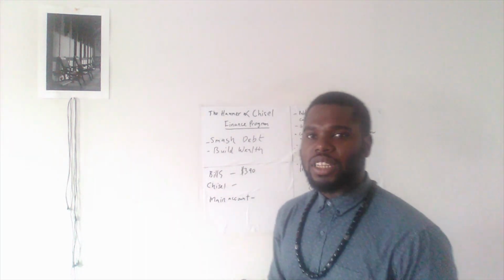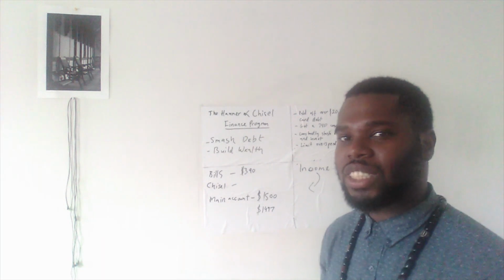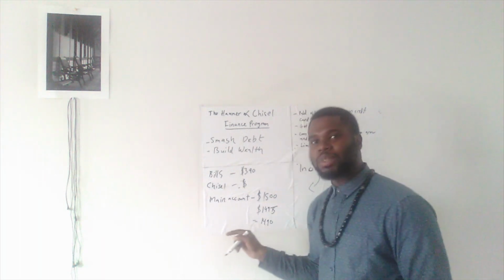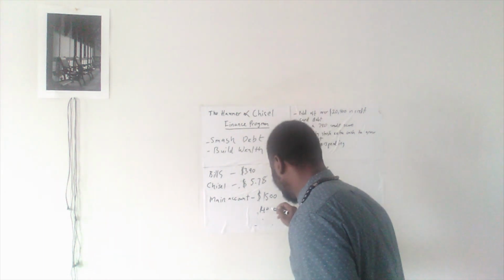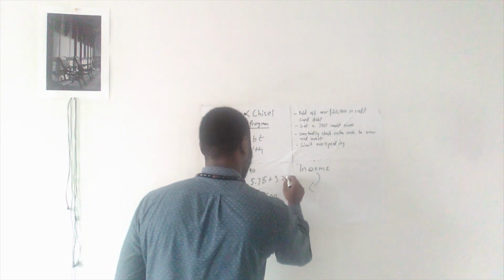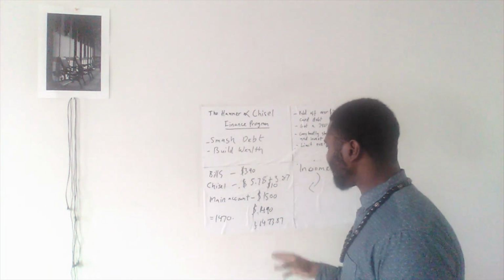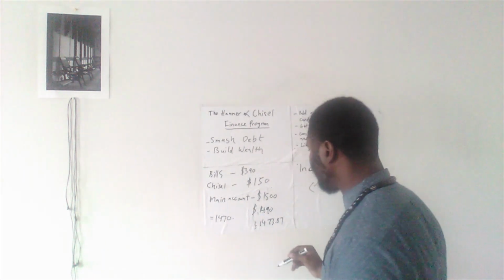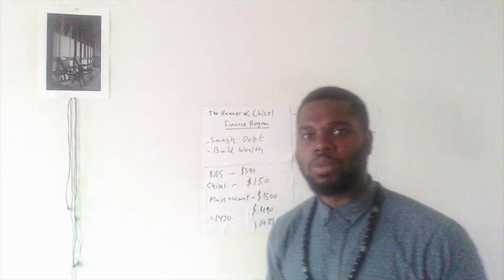How to Spend and Save Money at the SAME TIME! (The Chisel Method)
I teach an ADDICTIVE saving hack called The Chisel Method